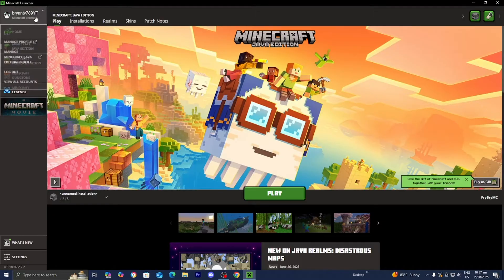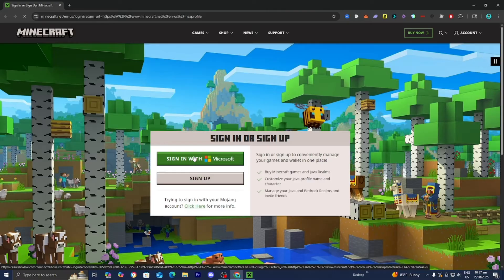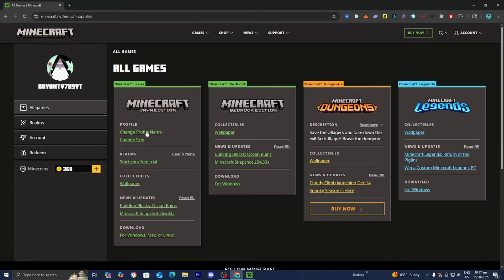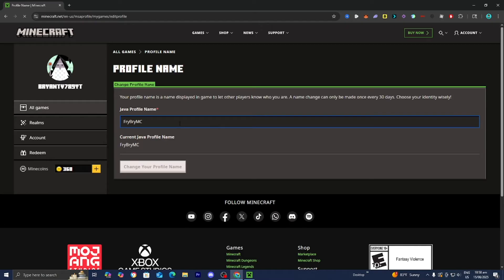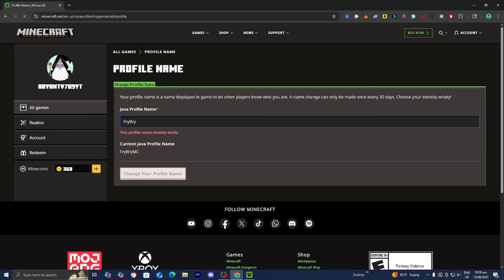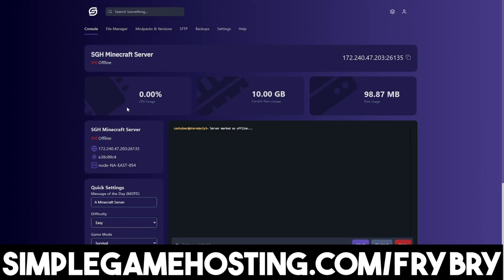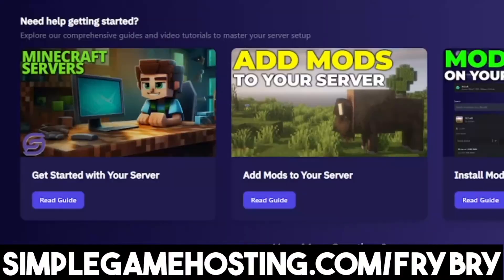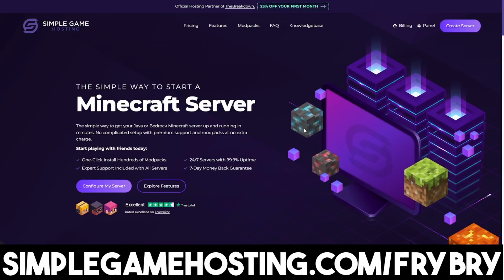How To Change Minecraft Username Java 2025! - Tutorial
Learn how to change your Minecraft username for Java Edition in this 2025 step-by-step tutorial! Easily update your Minecraft Java profile name on PC to reflect your new identity or branding. This beginner-friendly guide covers accessing your Mojang account, changing your username, and ensuring the change reflects in-game, with tips to avoid common issues.